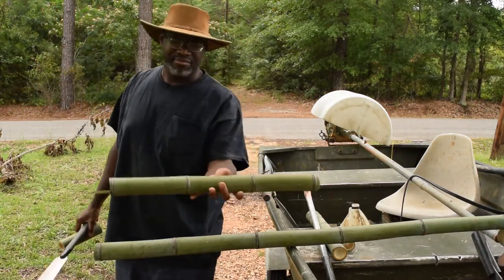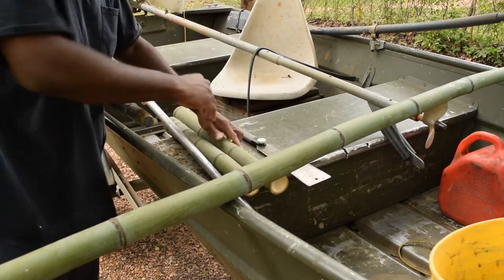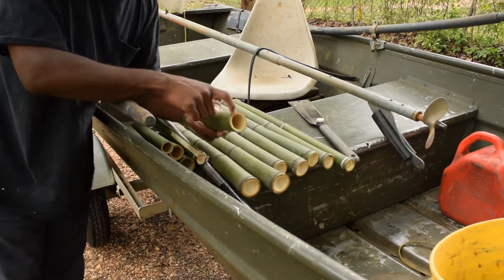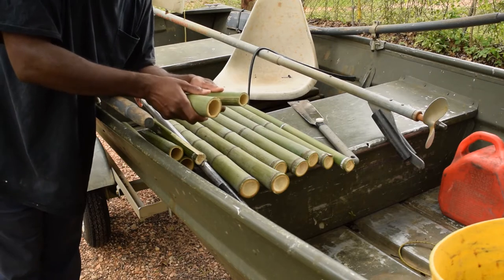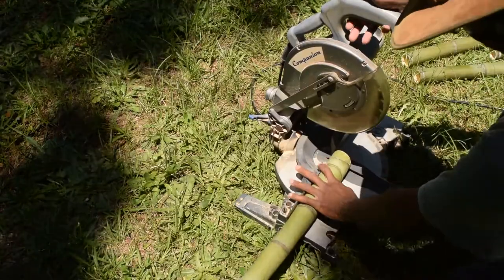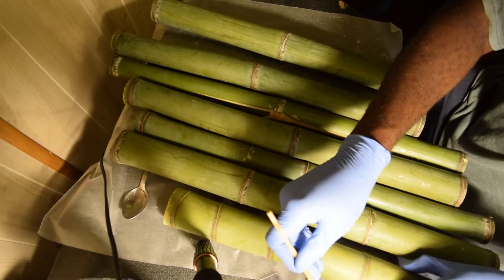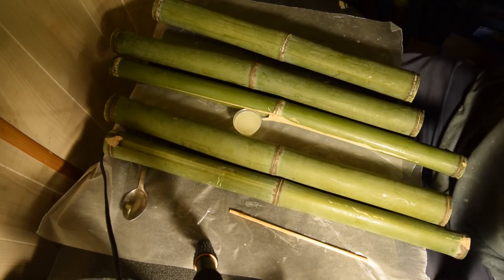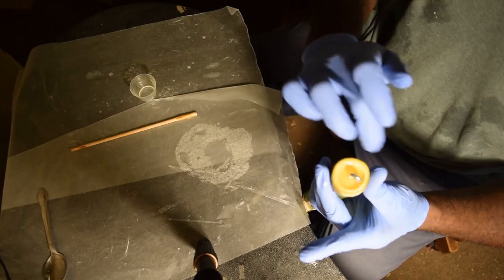Making Bamboo Jugs | Bamboo Catfish Jugs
Today's jug fishing tips: how to make catfish jugs out of bamboo.
1. Cut a stalk of bamboo at lest 1.5 inches at the top end.
2. Cut each jug approximately 18 inches long.
3. Use #208 eyebolt.
4. Use boat builder's epoxy to secure the eyebolt in a pretapped hole.
5. Let cure overnight, and you'll be fishing in the morning.

Jug fishing for catfish is an easy way to learn your waters. If you fished with 20 jugs that'd be like having 20 guys on the bank with rod and reel. You can learn your waters very quickly this way.

This is my jug fishing setup: I plan to throw out seven jugs at the beginning of my fishing, troll all day, then gather my jugs at days. I run 100 lbs braided nylon line, 4/0 circle hooks, and I have plenty of livers for bait.

I've never tried jug fishing for bass. For that you be best to use live shad or live bluegill.

Jug fishing from the bank you're better of using something like limb lines.

FREE STUFF
Three Proven Handline Rigs